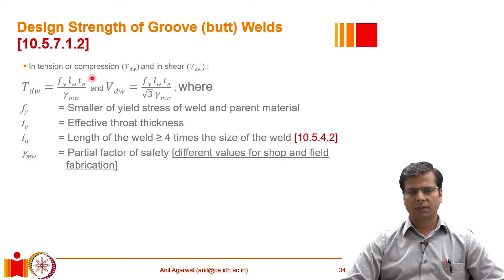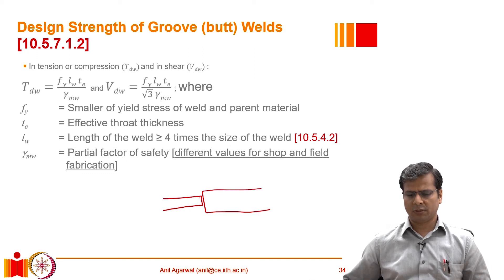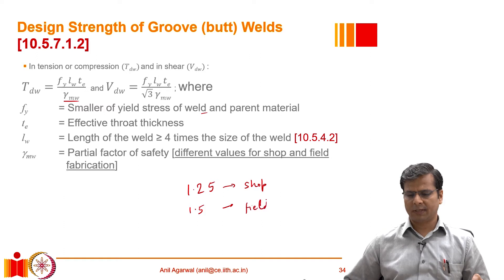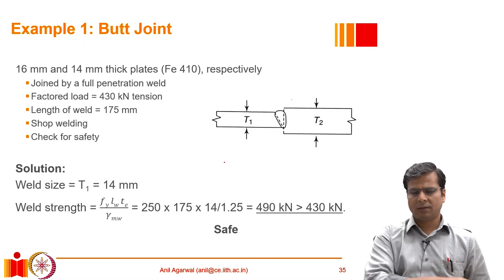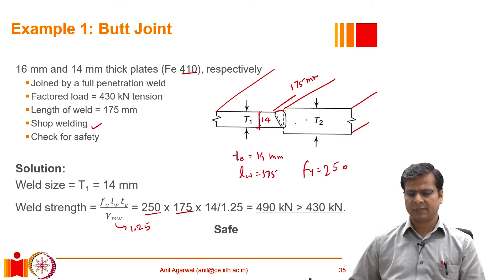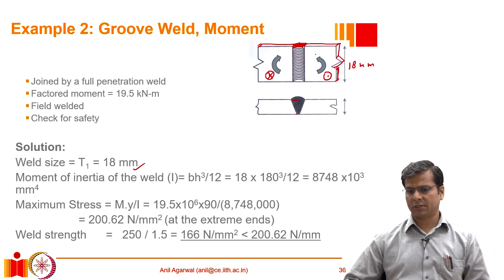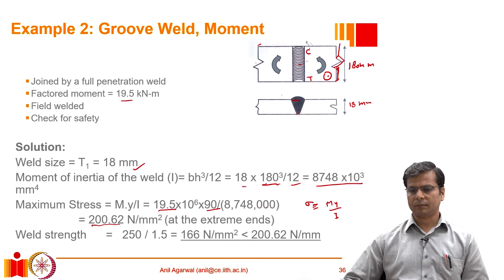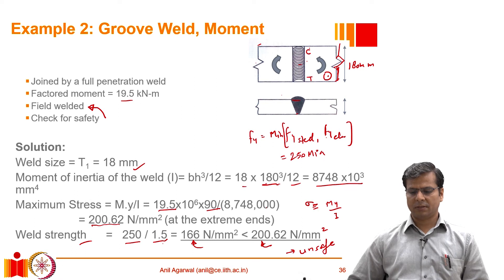Design of groove welds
Design strength of a groove weld in tension and in-plane flexure